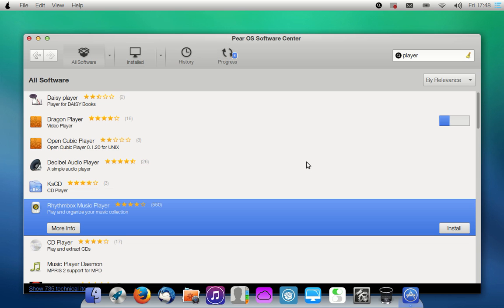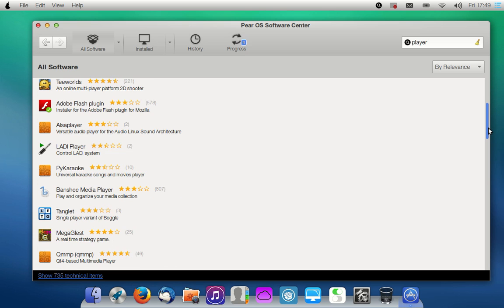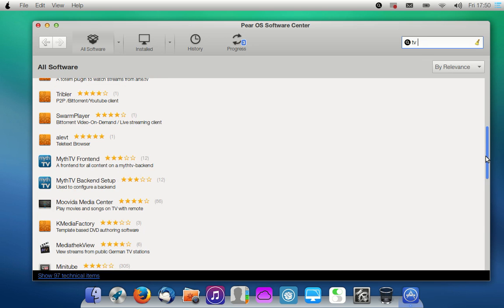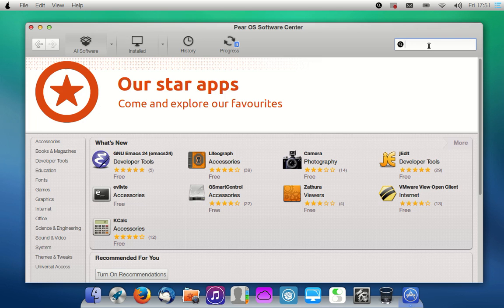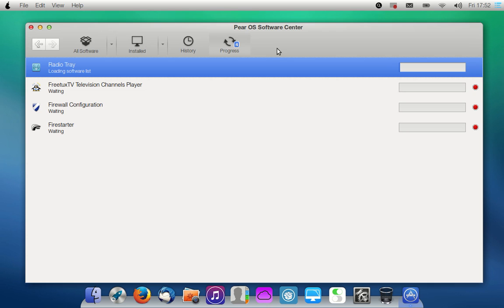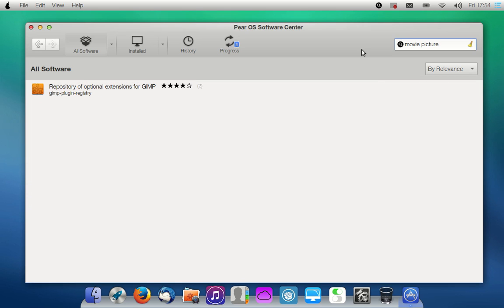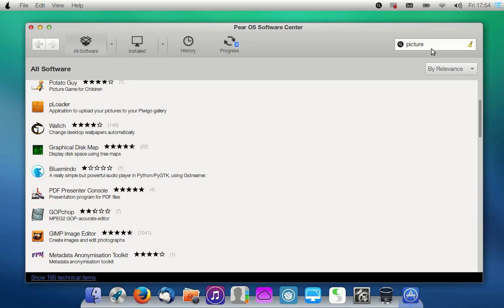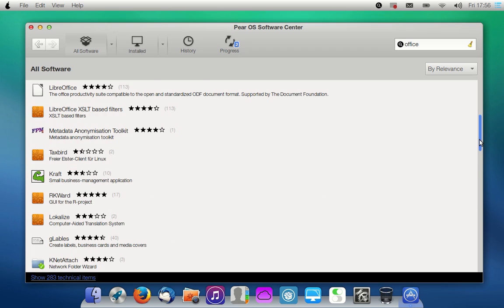PEAR OS 8 INSTALLED ..step 2 : The After install FULL HD VIDEO - 2013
Ok , now we installed the right choice for the DELL D630
and itś the 32BIT version because we have only 2GB ram onboard and even do this Laptop has a 64Bit Processor , The choice for 32 Bit is much better ..
as you will see in this video .

About the after Install..

Letś go and install some decent apps from out of the build in APP STORE
and we make this baby a multimedia machine with video editting
and Capture programs , even TV Live player and more.

This is to help users to get motivation to start using this
beautiful operating system for normal computers,and
even do the Word LINUX may scare you , in this version
you will forget about that and enjoy the cool works of our French Friends
of PEAR OS ..VIVA LA FRANCE Merci :)